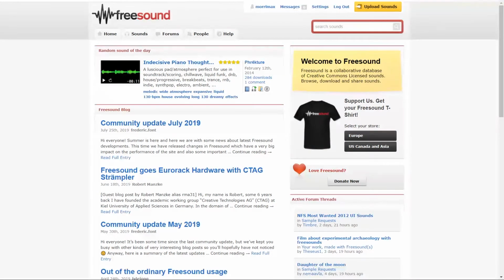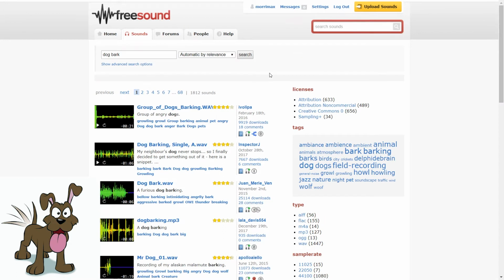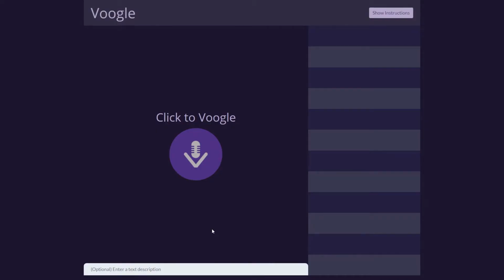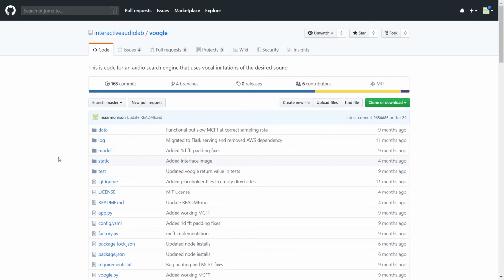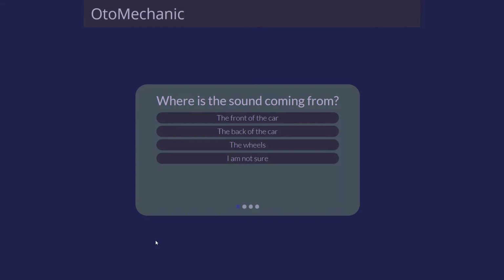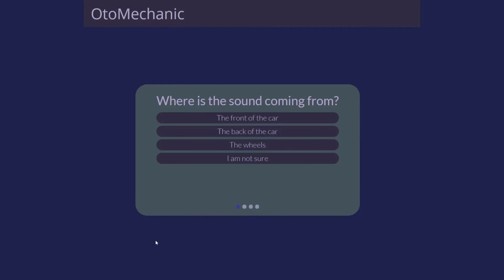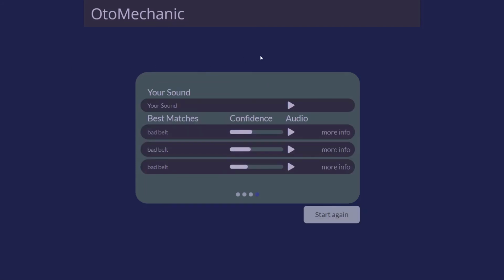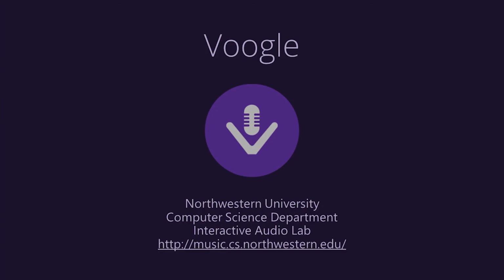Voogle: Content-Based Audio Search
Voogle is an audio search engine that lets users search a database of sounds by vocally imitating or providing an example of the sound they are searching for.